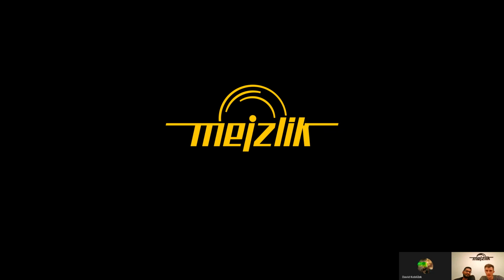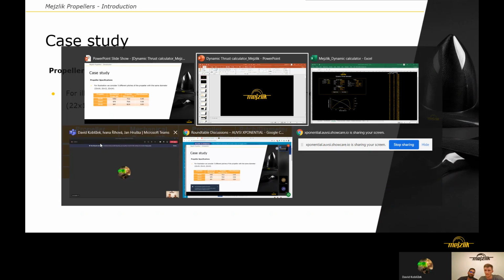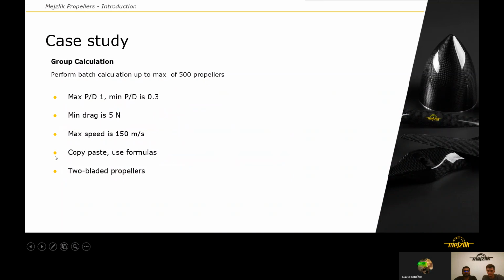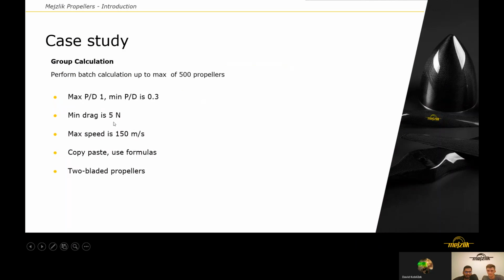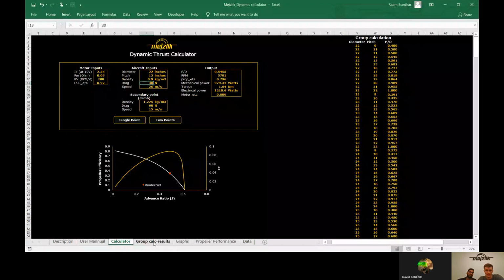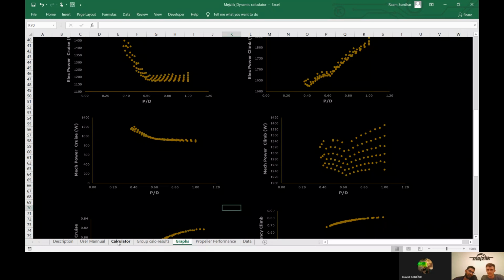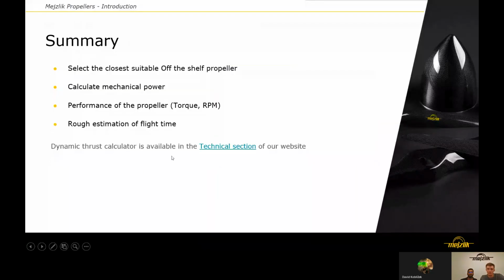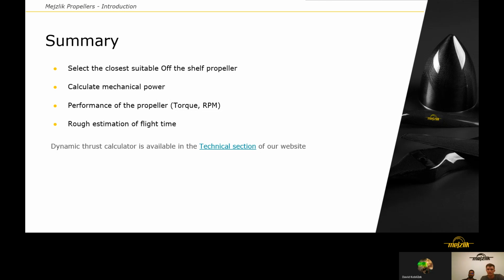Mejzlik Propellers - Dynamic Thrust Calculator Introduction (AUVSI 2020)